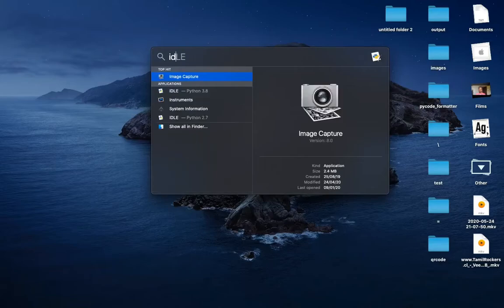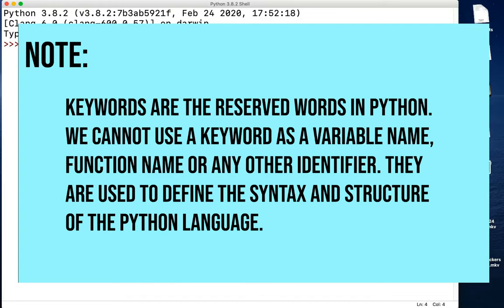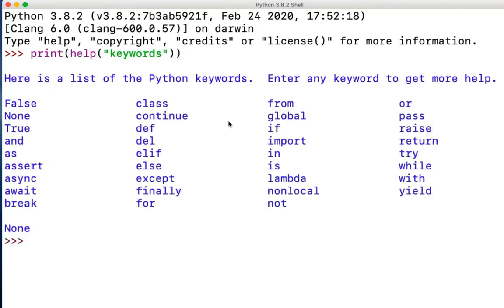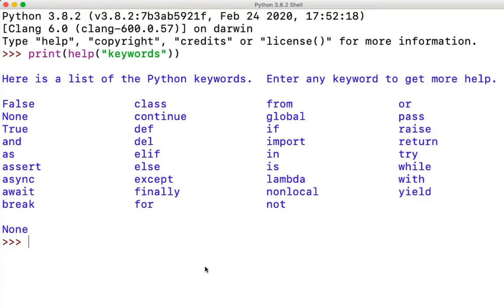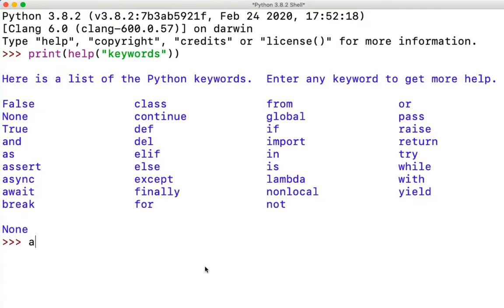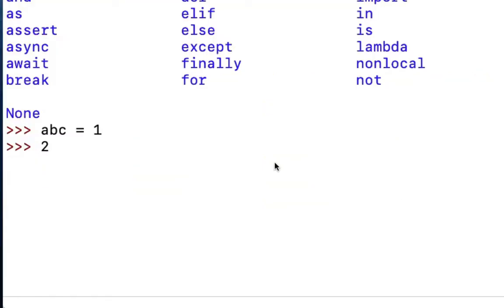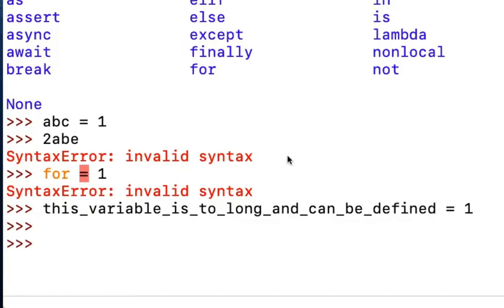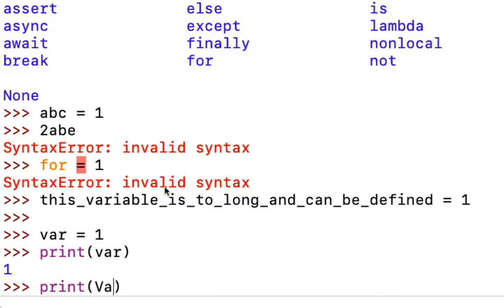Keywords and identifiers in python3 | techie programmer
In this video we will be discussing the keywords and identifiers used in python 3